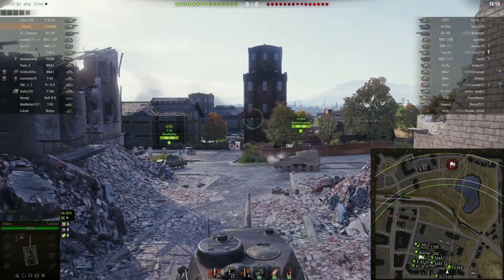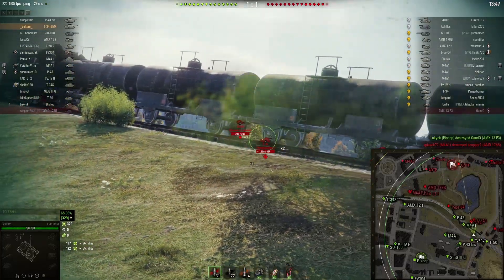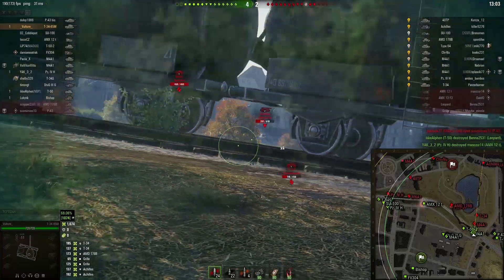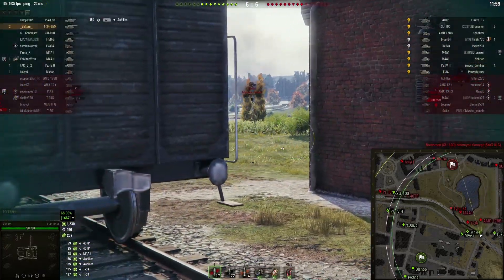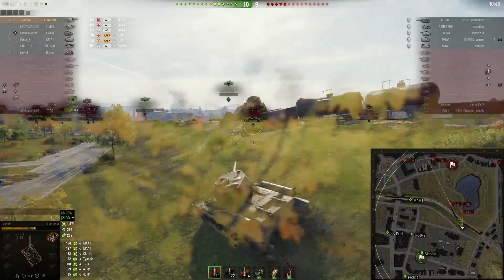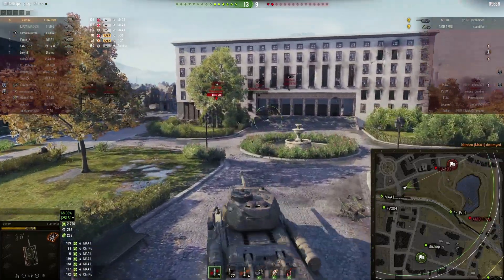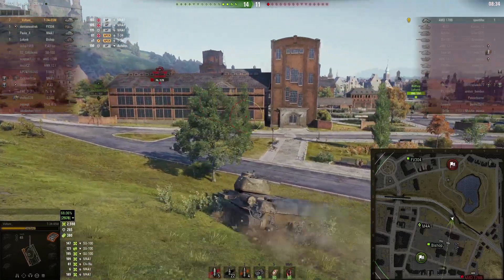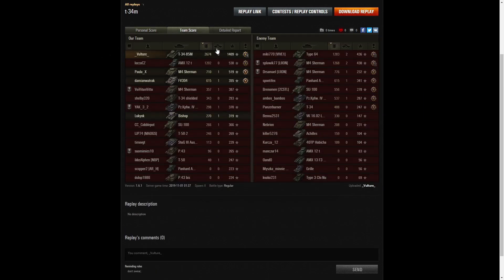World Of Tanks: The 'real' best Tier 6!!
okay after the joke vid on the 40TP its time to be serious